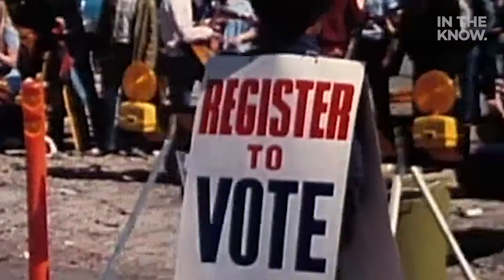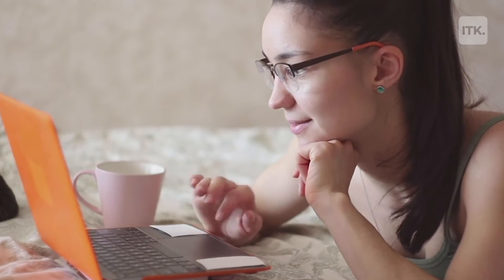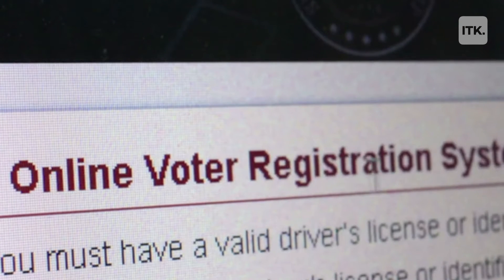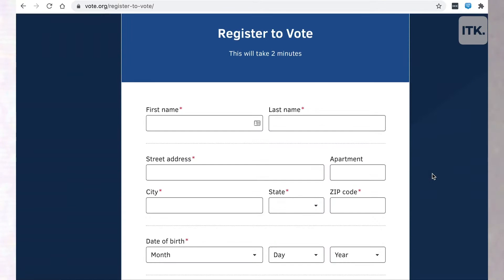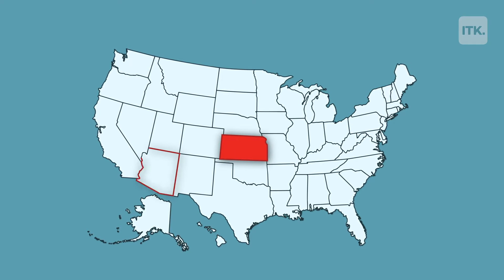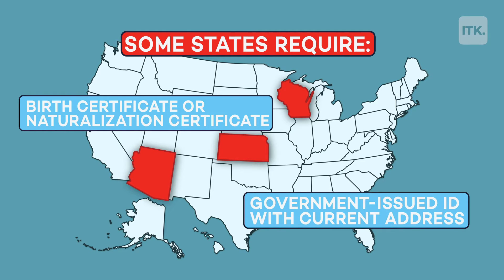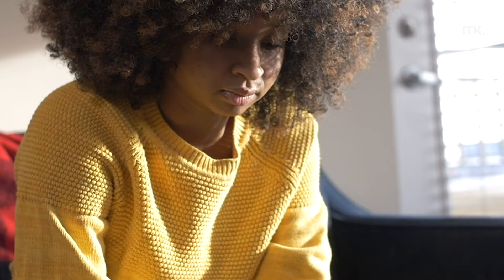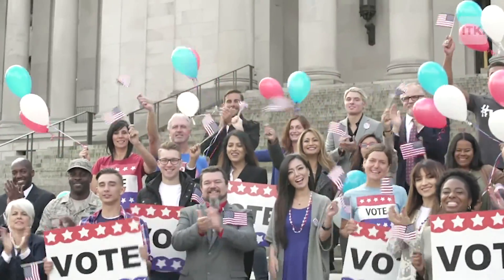Easy three-step guide to online voter registration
In The Know shows you how to register to vote online in three easy steps Learn how to register to vote online